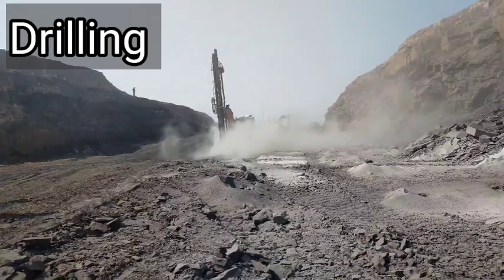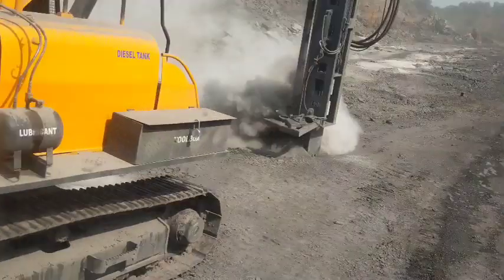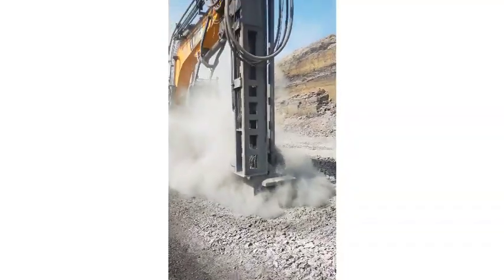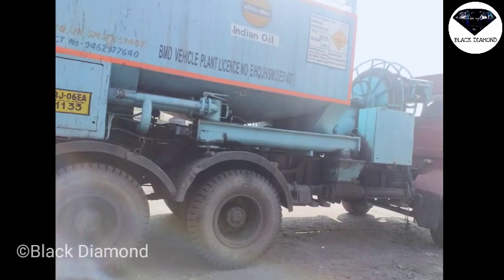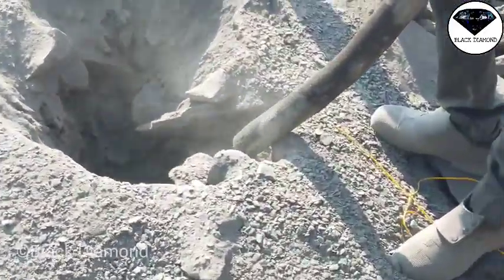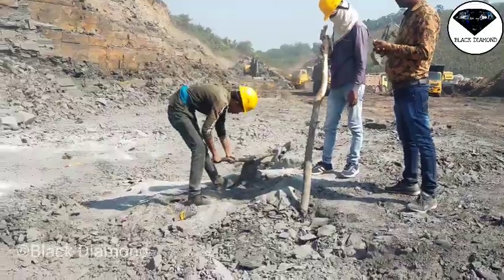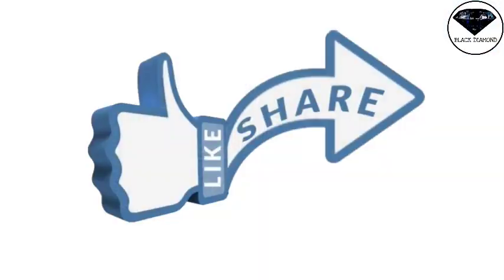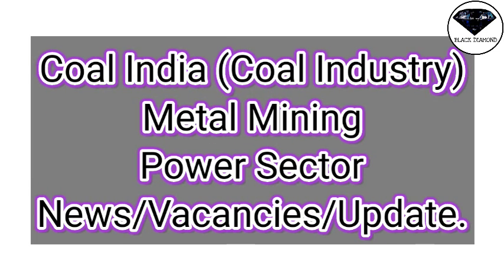जानिये कैसे होता है Coal Mines में Blasting||Drilling,Charging,Blasting, transportation सब सीखे।।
Today we are going to visit and opencast coal mines to show you how blasting practices and the processes/ method of working in opencast mining. If you have not visited our channel previously then go to playlist and check all the videos.
Opencast Opencast_Coal_Mines Opencat_method_of_working OC Field_visit_in_opencast_mines blasting_in opencast_mines drilling_in_opencast_mines.
Keep watching..Keep Supporting..till then JAI HIND.